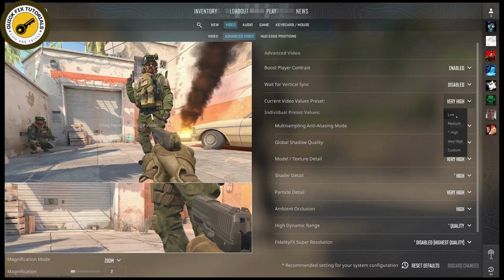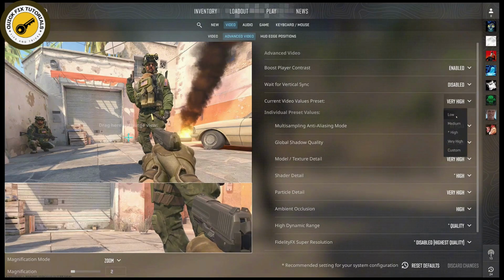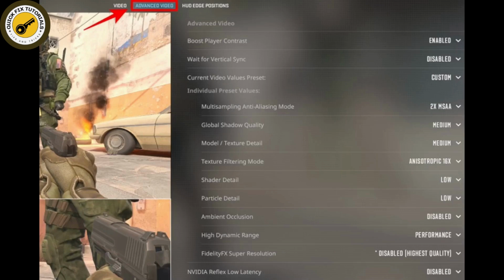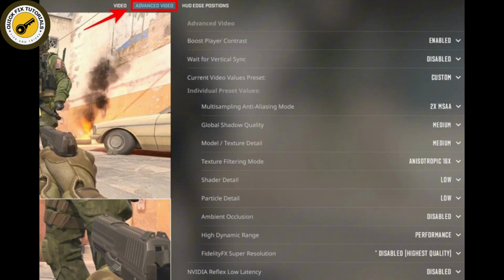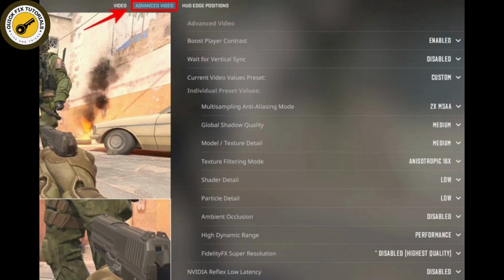Best Settings for Counter Strike 2 on Low End PC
Struggling to get smooth gameplay on your low-end PC while playing Counter Strike 2? This video will walk you through the best settings to optimize performance without sacrificing too much visual quality. Whether you're asking, "What are the best settings for Counter Strike 2 on a low-end PC?" or looking to enhance your gaming experience, this guide has got you covered. Learn the step-by-step tweaks to improve FPS, reduce lag, and enjoy seamless gameplay. Watch now to find out the perfect settings for Counter Strike 2 on your low-end PC!

Timestamps:

00:00 Best Settings for Counter Strike 2 on Low End PC
00:10 How to Optimize Counter Strike 2 for Low-End PCs